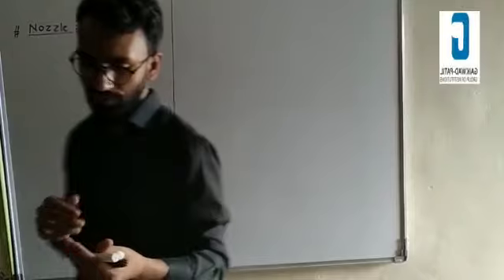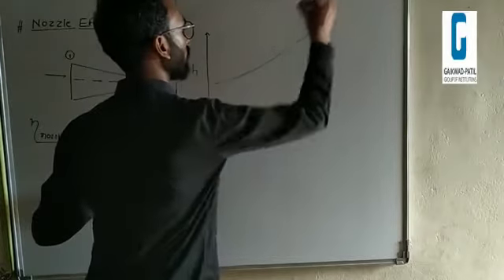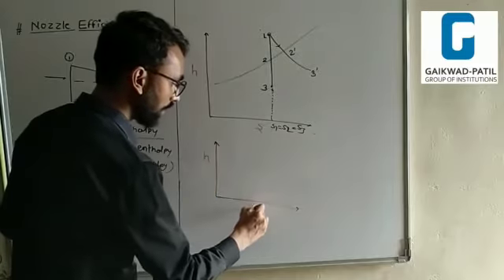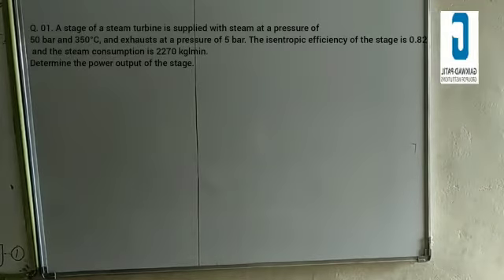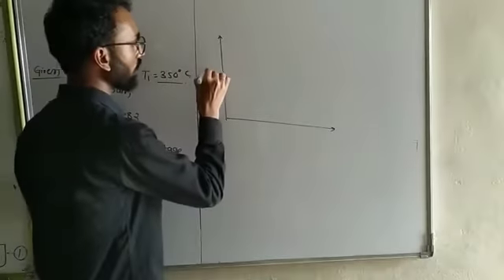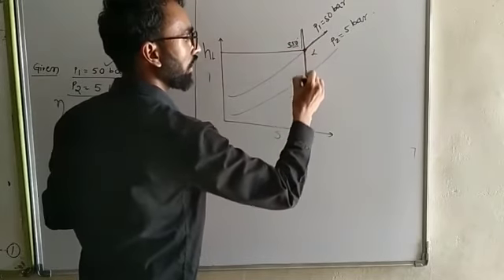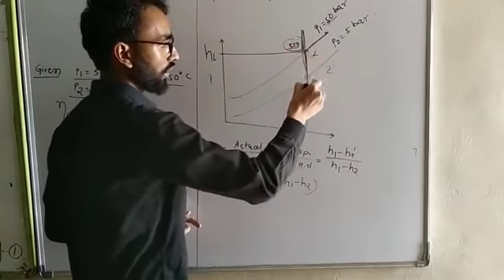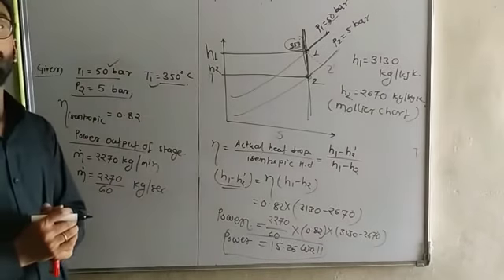Efficiency of Nozzle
Efficiency of Nozzle & Numerical on Efficiency of nozzle: By Ravindra Shende (Tulsiramji Gaikwad-Patil College of Engineering & Technology, Nagpur)